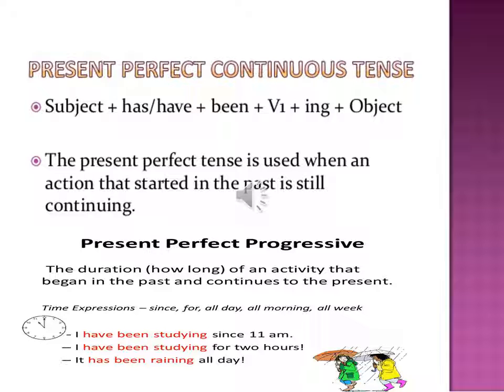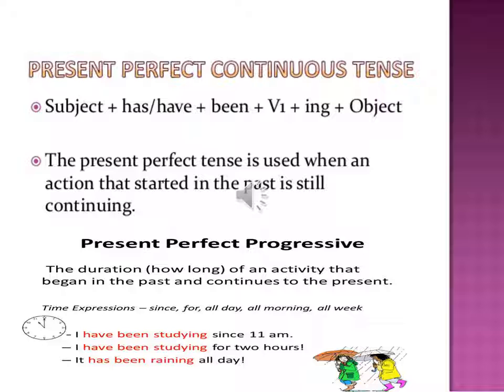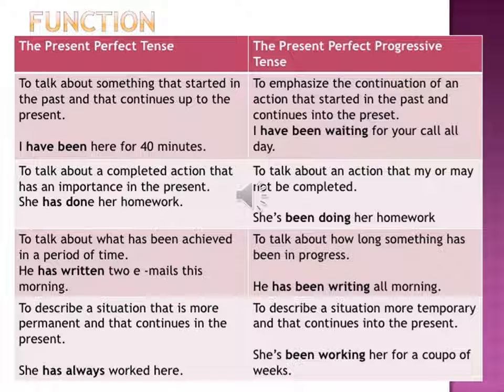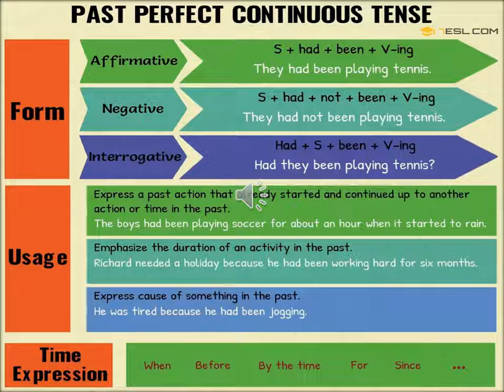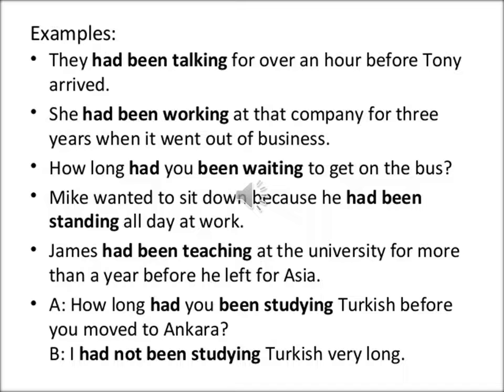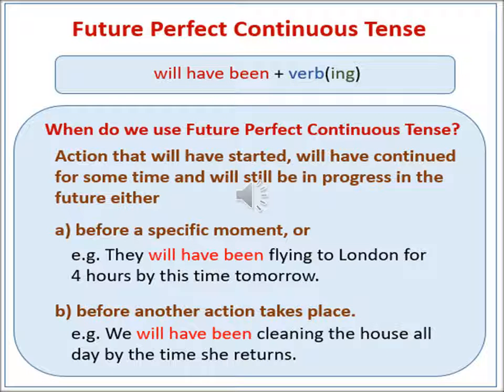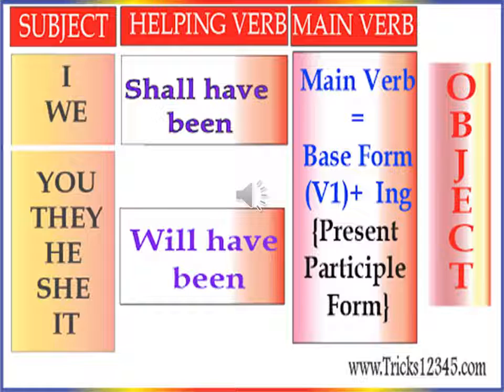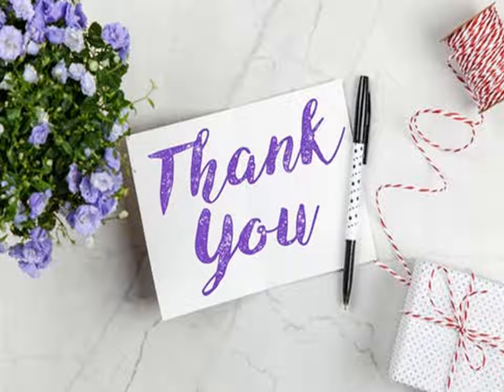Tenses (Perfect Continuous Tense)